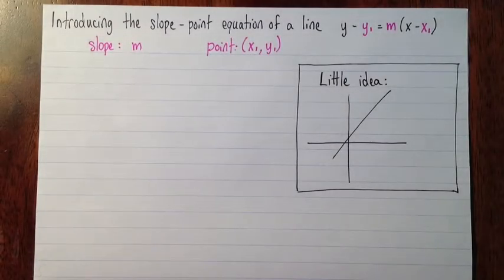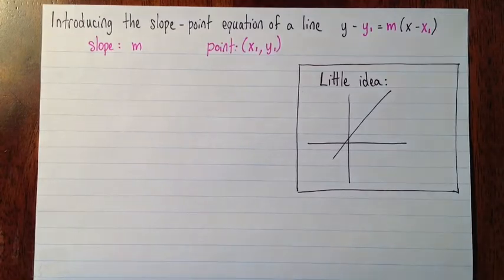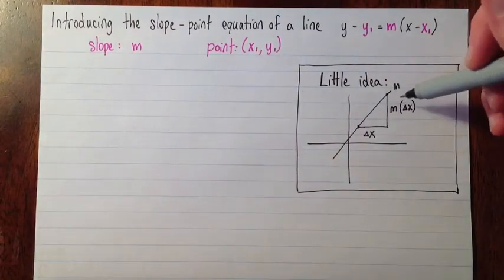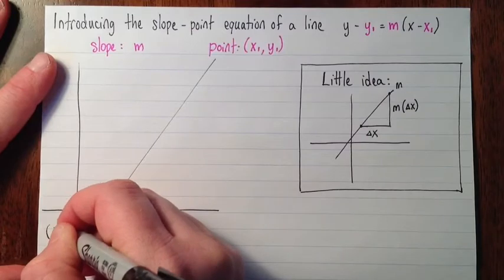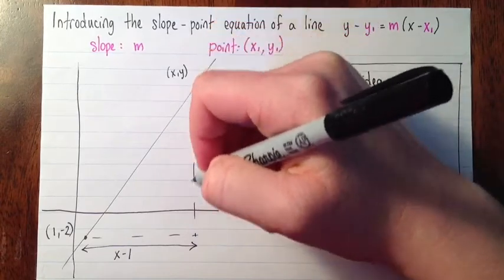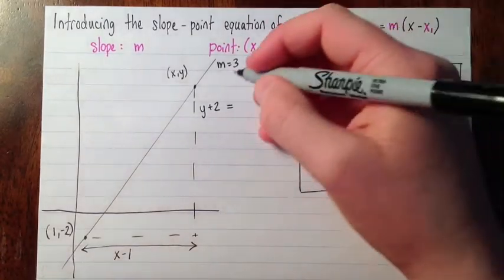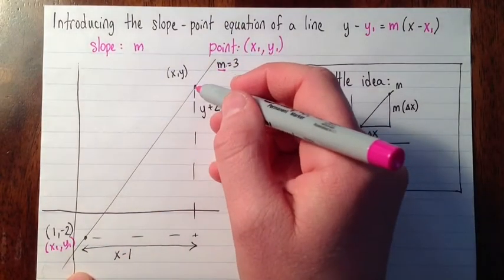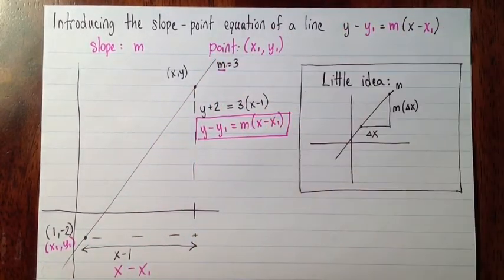Introducing the slope-point equation of a line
In this video, I use the concept of slope to introduce the slope-point equation of a line and to explain why slope-point form makes sense as a way to define a line.